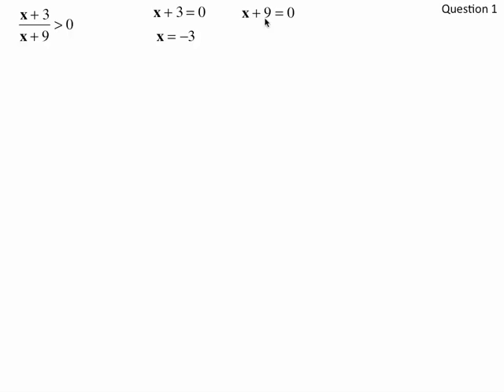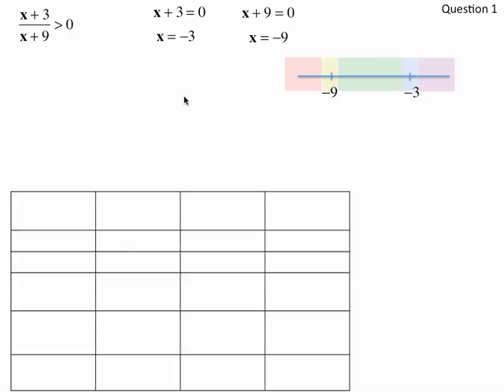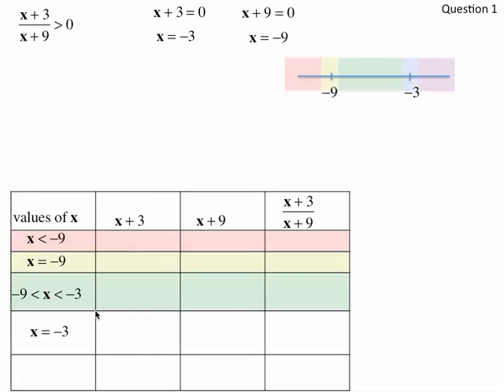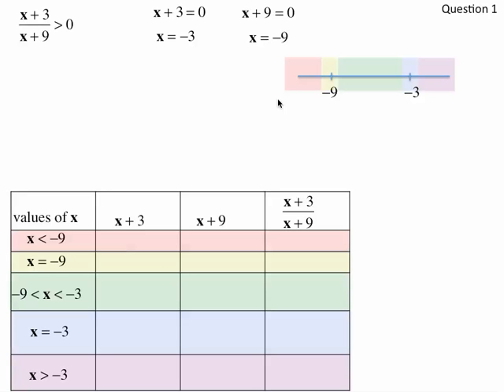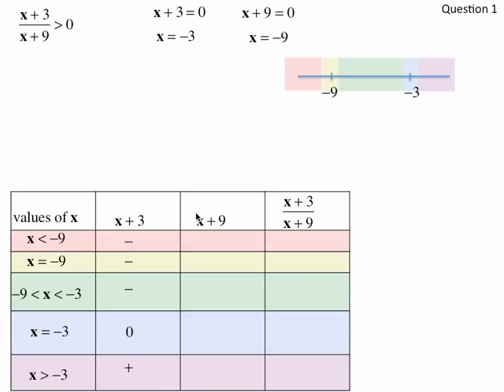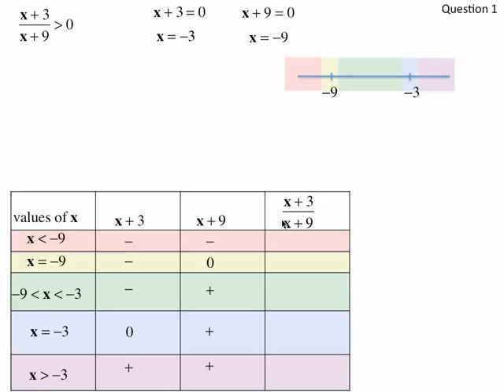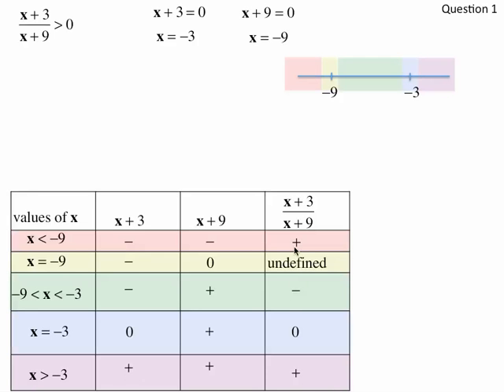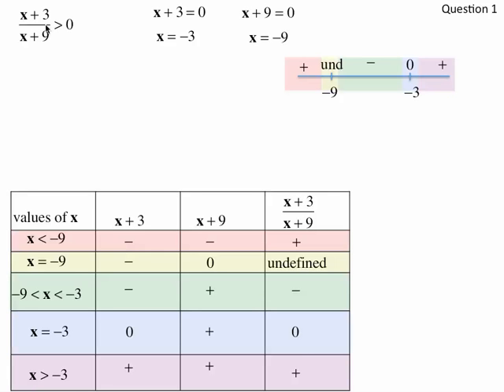Question 1 From The Inequalities With Rational Expressions Sheet